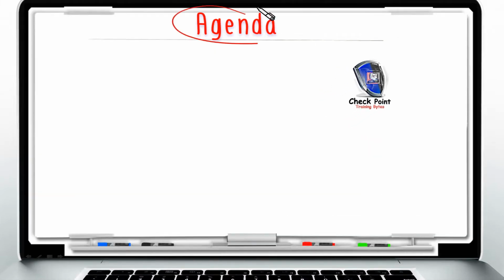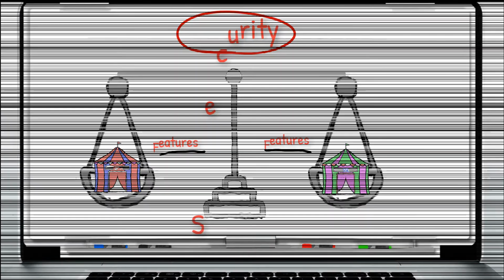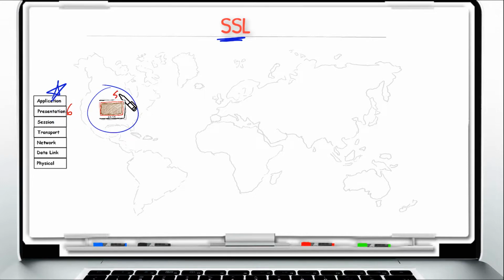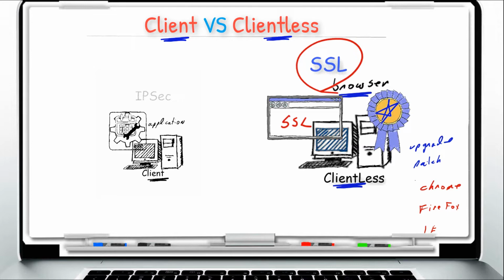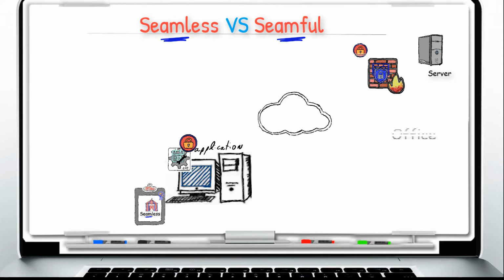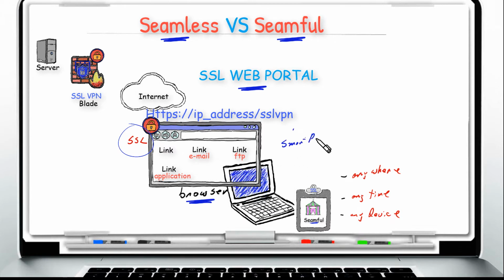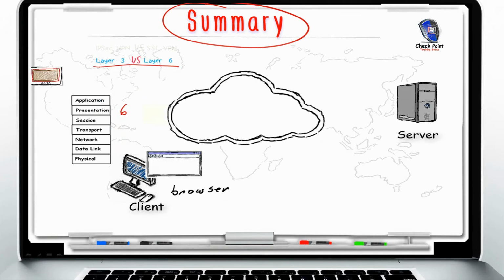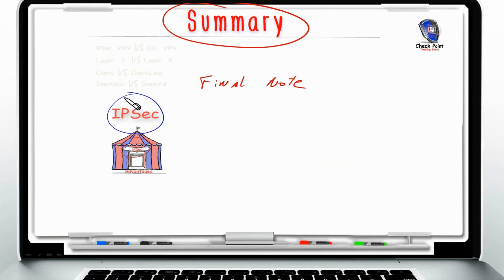Introduction to Check Point SSL VPN vs IPSEC VPN Part 2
In this video we try to break apart the difference between an SSL VPN verses a IPSEC VPN Solution.

We list the primary strengths and weakness of each solution ,  and why some one might prefer one solution over the other